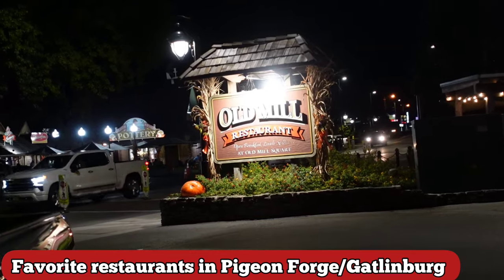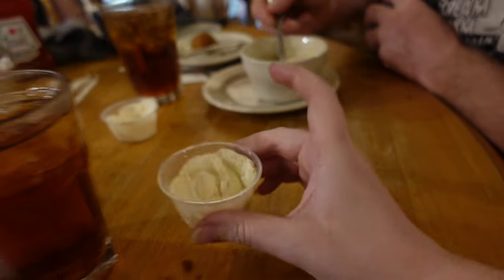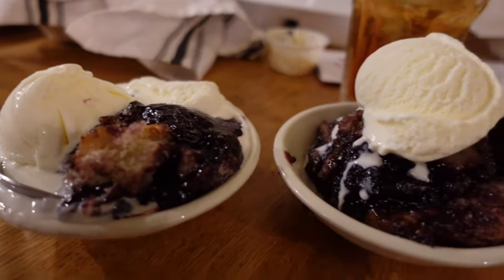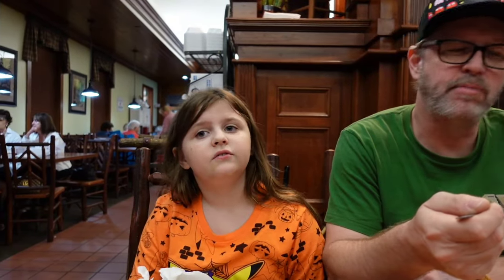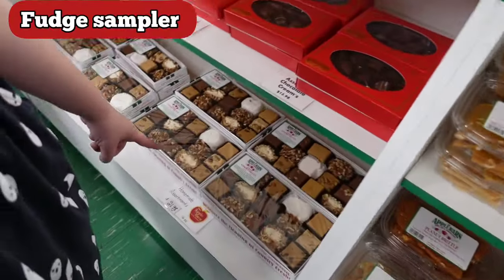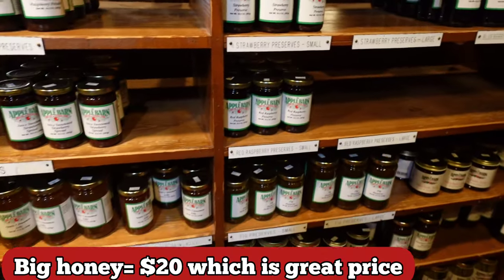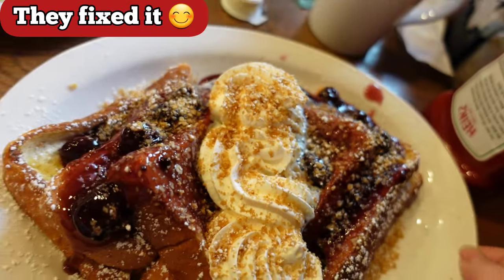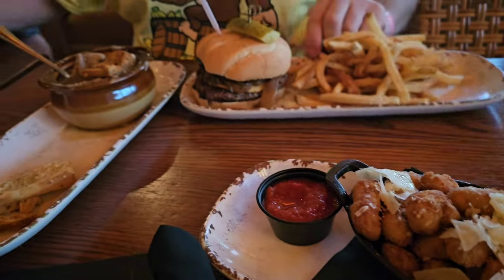Best Restaurants in Pigeon Forge & Gatlinburg Tennessee for Families | Frizzle Chicken Farmhouse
We show the best restaurants for families in Pigeon Forge & Gatlinburg in Tennessee. We are from Orlando, Florida and this is our first time visiting Pigeon Forge & Gatlinburg. We definitely want to go back and try more places next visit. We really loved all the country food.

Have you been to any of these places?

00:00 Intro
00:13 The Old Mill
06:11 Applewood Farmhouse Grill
10:05 The Apple Barn
15:07 Frizzle Chicken Cafe
19:40 Clifftop Restaurant